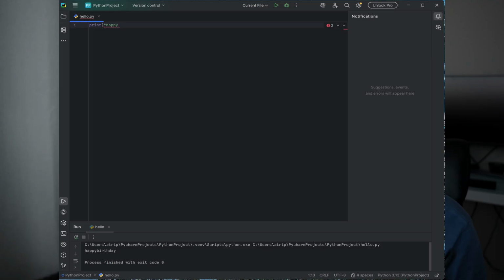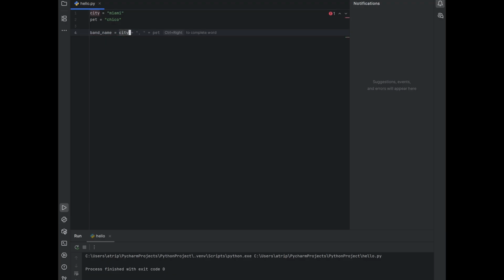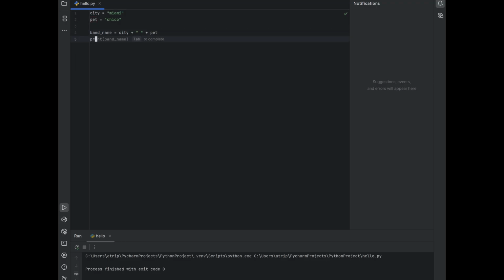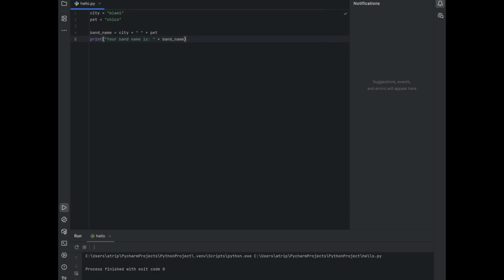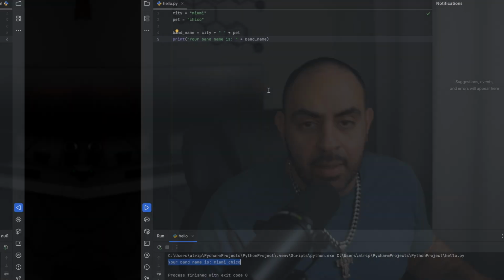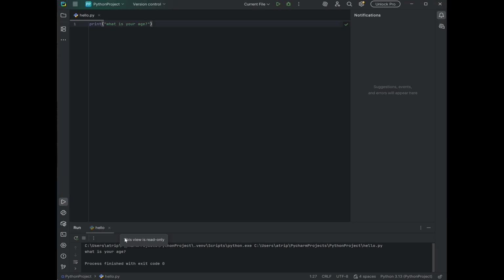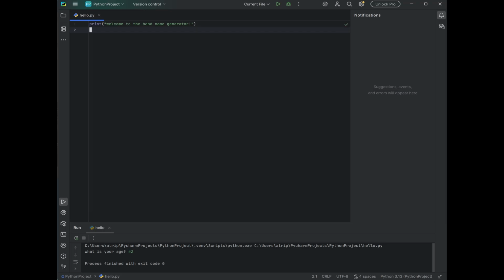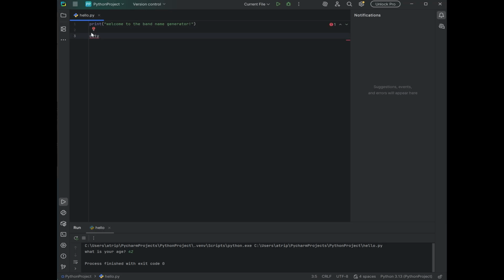Build a Band Name Generator in Python | Beginner Tutorial by The AI PharmD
In this short Python tutorial, The AI PharmD walks you through creating a Band Name Generator — a beginner-friendly project that teaches you how to use strings, variables, concatenation, and user input in Python.

This project is perfect for beginners who want to start coding with something fun, fast, and functional.

By the end of this video, you’ll understand:
- What strings are and how to print them
- How to combine text using concatenation
- What variables do in Python
- How input() makes your code interactive

@TheAIPharmD is all about learning AI, coding, and automation — one simple project at a time.

Drop your generated band name in the comments!